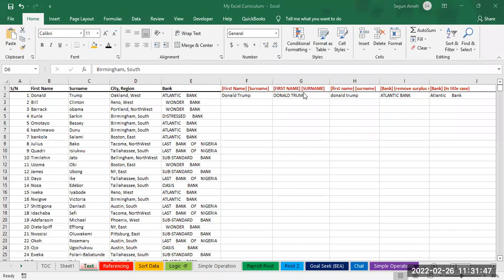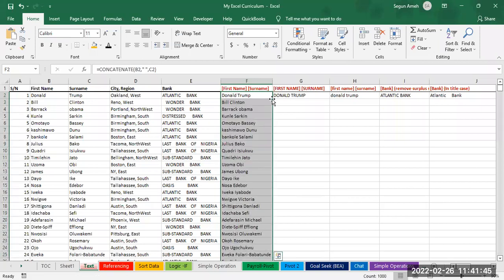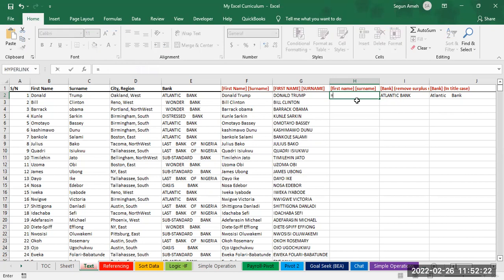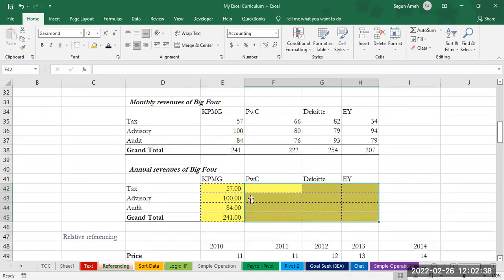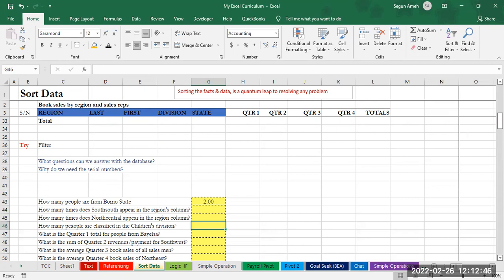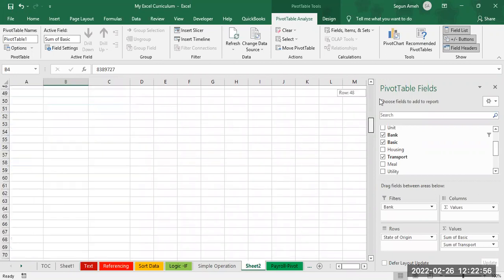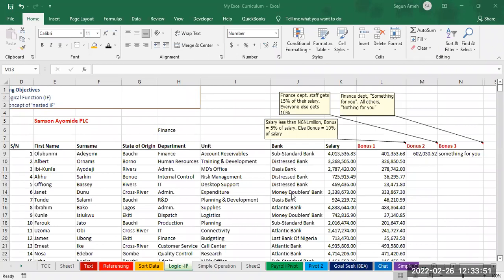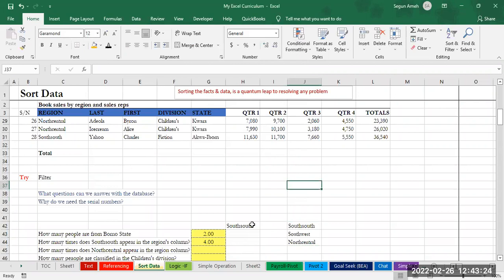Getting to know Excel with Segun Ameh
Segun Ameh, Finance Manager AMDL facilitates a session on "Getting to know Excel" in the T3 Network's February Learning Session